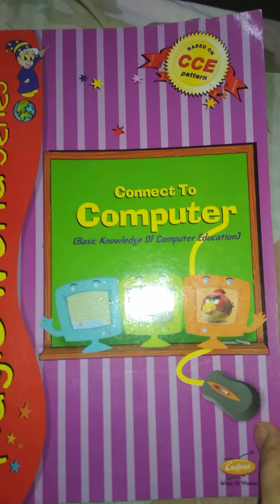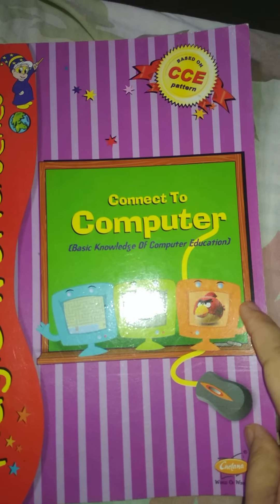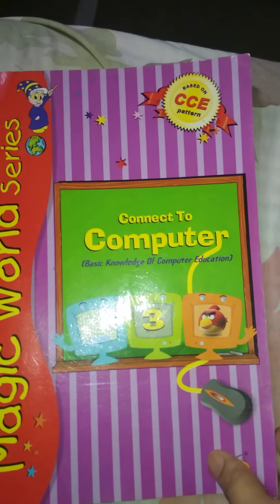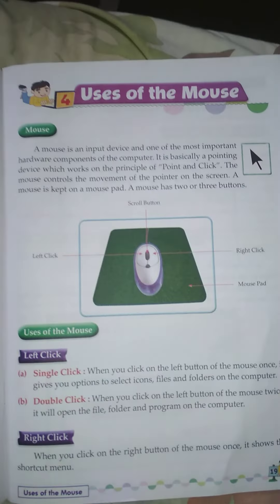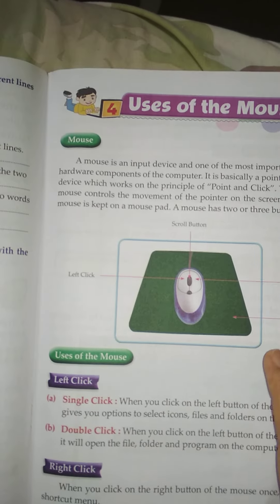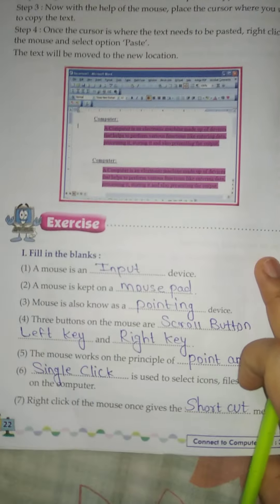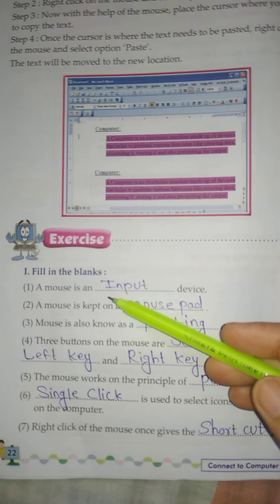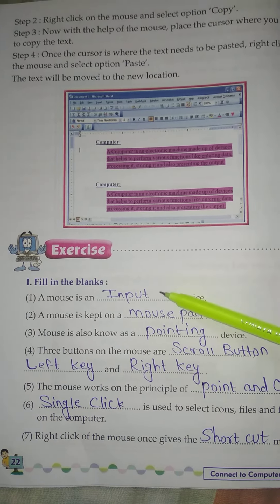Computer std 3rd based on cce pattern lesson no 4 Uses of the mouse (Exercise video)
Std 3rd
Based on cce pattern
Chapter no 4
Uses of the mouse
Exercise video